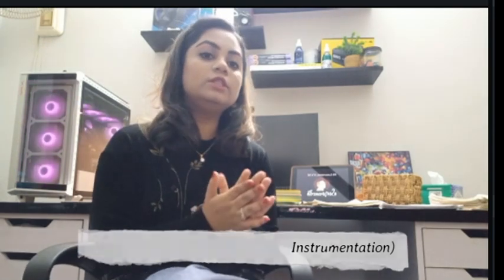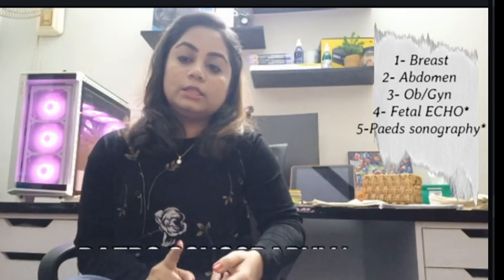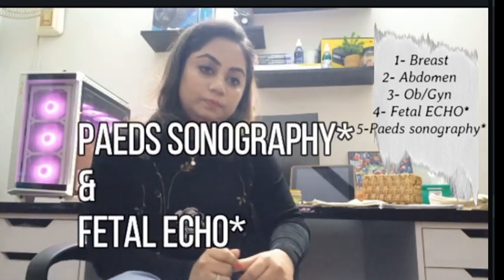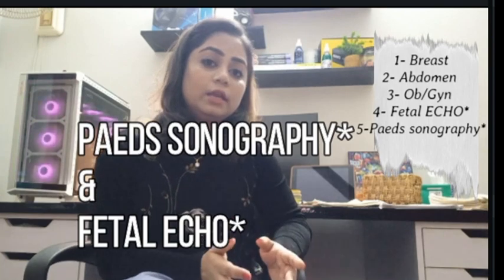SPI Preparation Guide for ARDMS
In this video, I have tried to share my experience of SPI exam. I have shared a few tips and sources from where I had prepared.